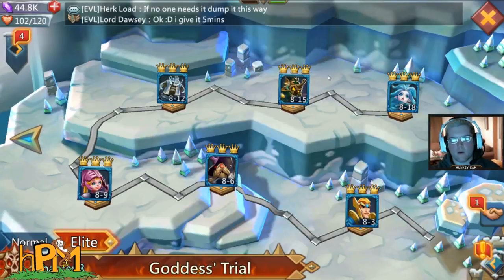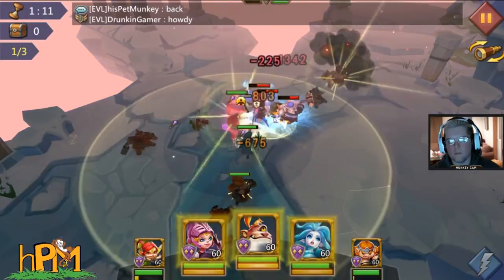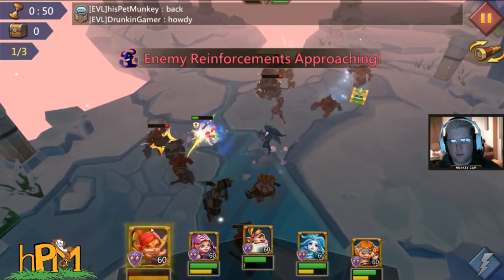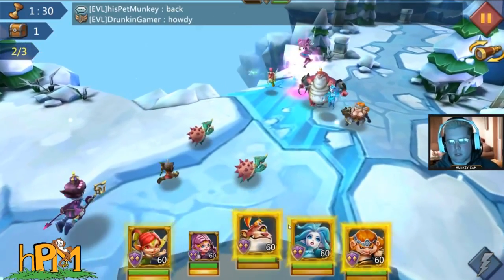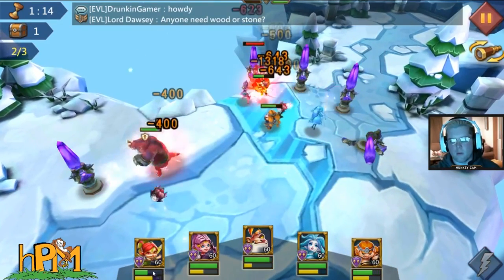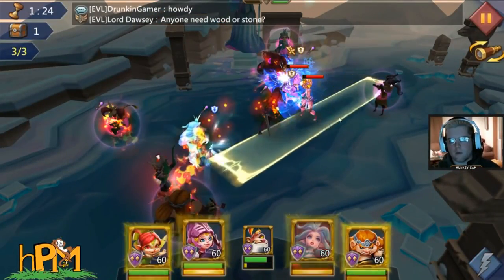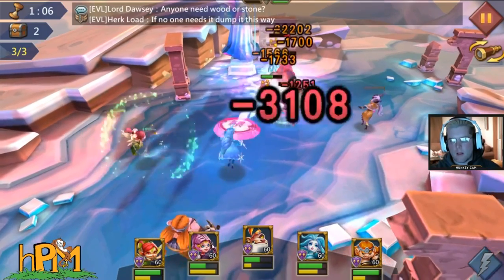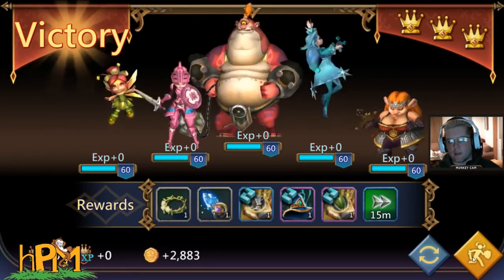Lords Mobile - Elite 8-18 3 Stars F2P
Elite 8-18 Free Heroes plus Big Guy
I am working on making a complete free-2-play team to 3 star this level, but the 2 heroes that I want to put in for big guy are only blue right now. I will keep trying combinations and will upload a total f2p video as soon as I get a consistent team that can 3 star it!

Join me in playing!